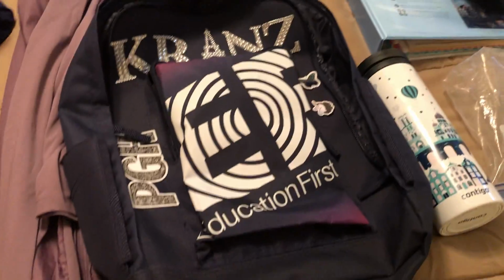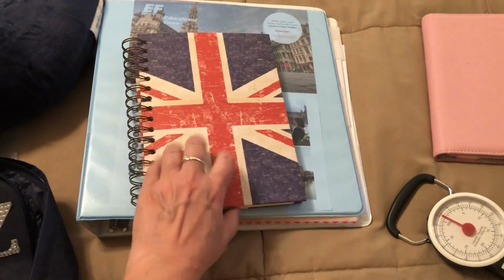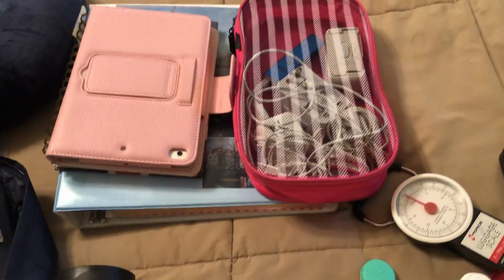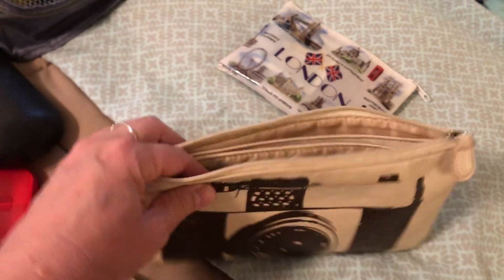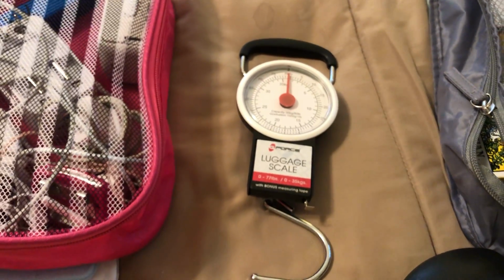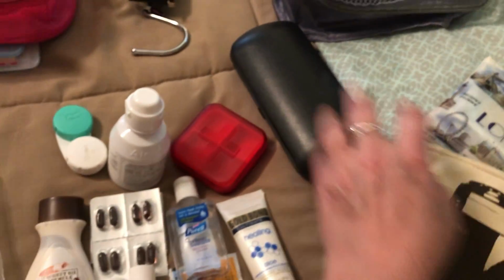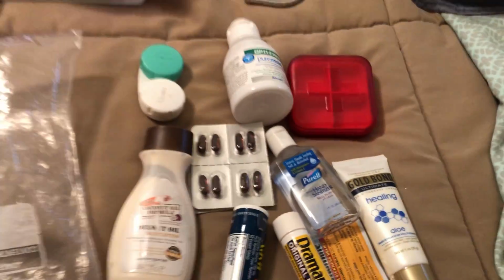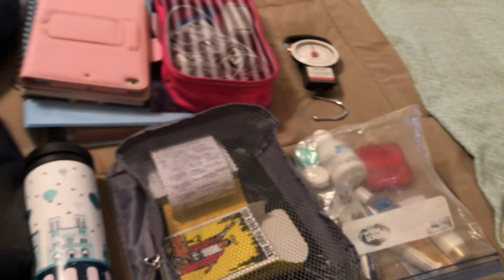Travel Hacks: my carry-on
What I put in my carry-on for my 9 day trip to Europe